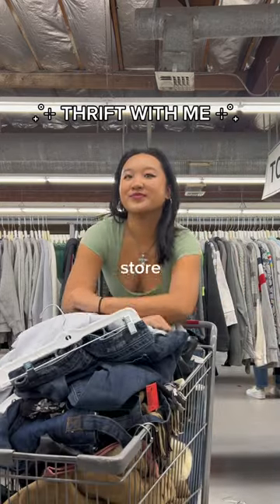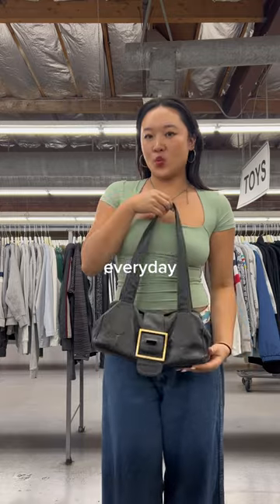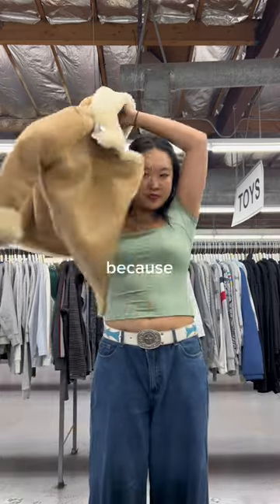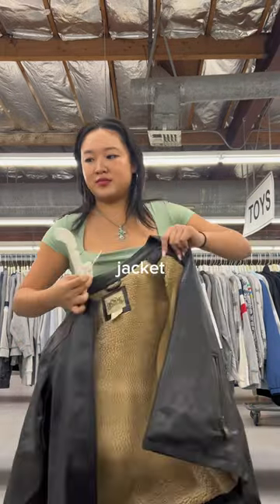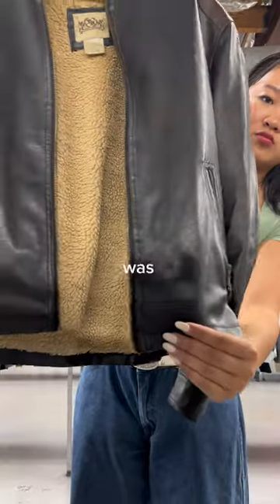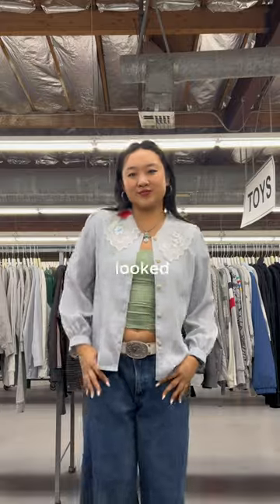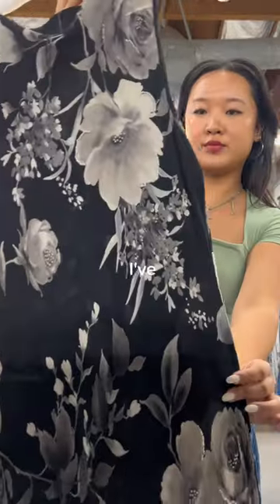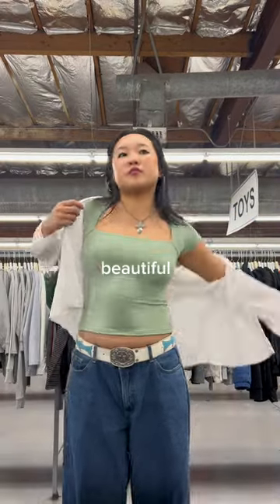the most HEARTBREAKING thrift haul 💔